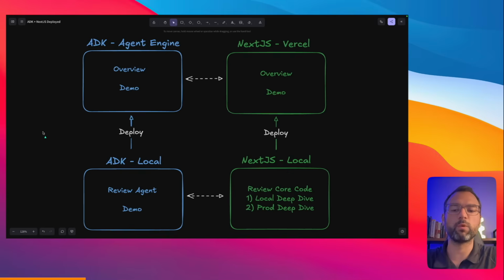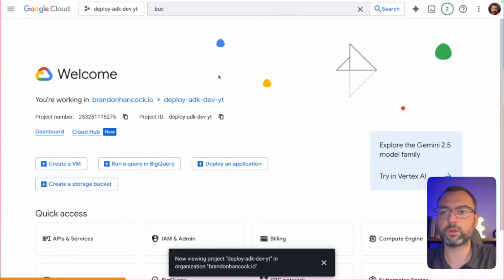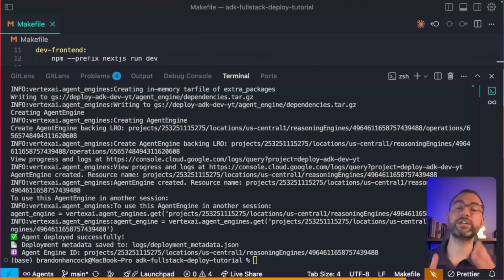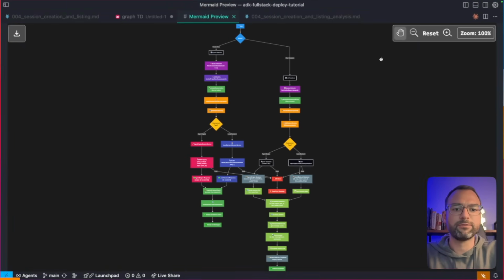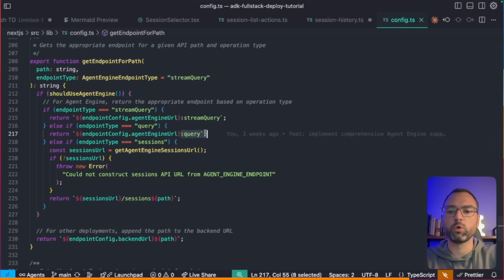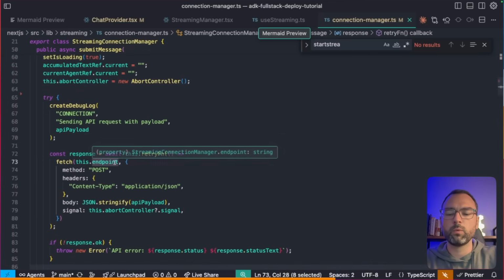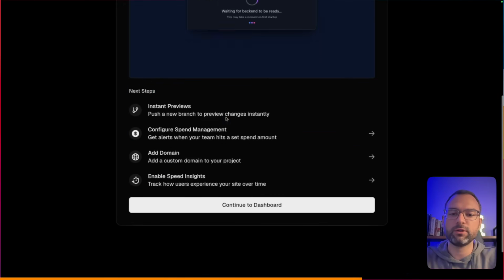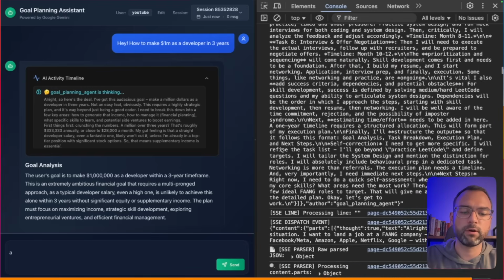How to deploy an ADK + NextJS Fullstack AI Application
🚀 Pre-order Shipkit.ai - AI dev toolkit for AI-driven development: templates for chat, RAG, and ADK agents, a 14-module course, and Cursor-first workflows to build your entire app. Launching Sep 20.

⚡️Pre-order Shipkit.ai for instant access to 15+ prompts, 40+ Cursor rules, and my previous full-stack marketing course.

🧑‍💻 Want me to help you bring your AI projects to life? Hire me:

Here’s your timestamp list converted into the requested format:

⏰ Video Timestamps:
00:00:00 - Start
00:03:02 - ADK Agent Overview
00:08:49 - Deploy ADK to Agent Engine
00:32:37 - NextJS Overview
00:40:48 - NextJS Session Management
00:57:37 - NextJS Messages
01:12:25 - Deploy NextJS to Vercel
01:23:56 - NextJS Message to Agent Engine
01:34:30 - Outro